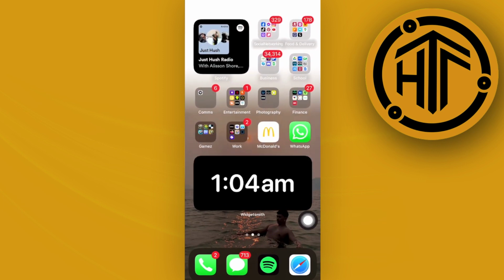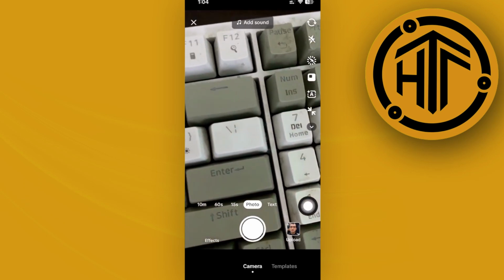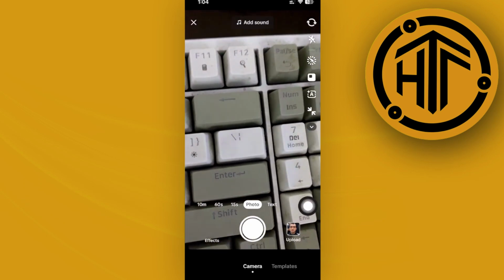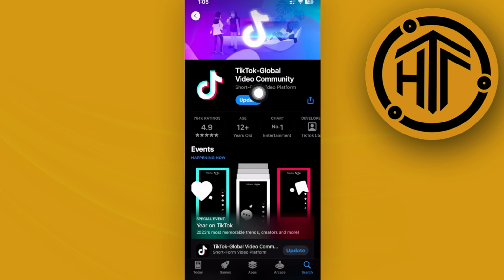How To Fix Photo Mode Missing Problem On TikTok (Quick Solution)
In this video, you will learn how to fix photo mode missing on tiktok quickly and easily. Watch the video till the end to find out a photo mode missing on tiktok solution.

Did you learn how to fix tiktok photo mode missing problem?

Do you want to see another video from us about how to solve photo mode missing problem on tiktok?

I hope you enjoyed this tutorial on How To Fix Photo Mode Missing Problem On TikTok (Quick Solution)? 👀❓